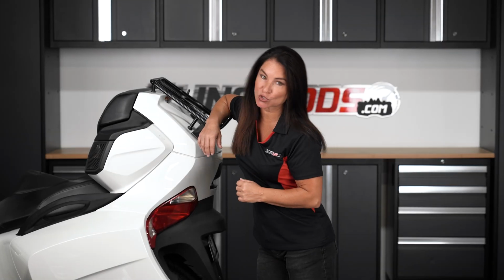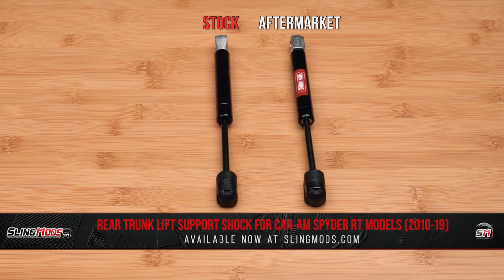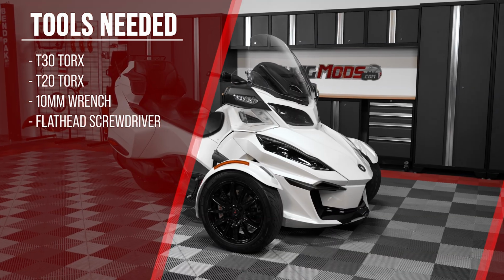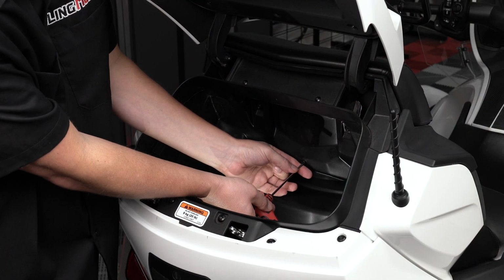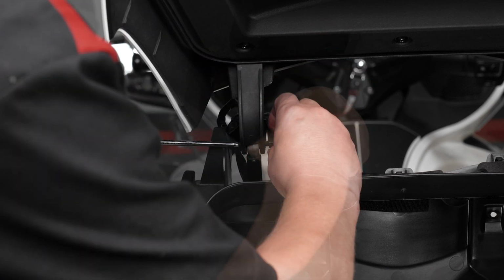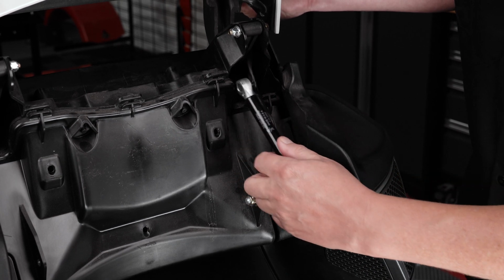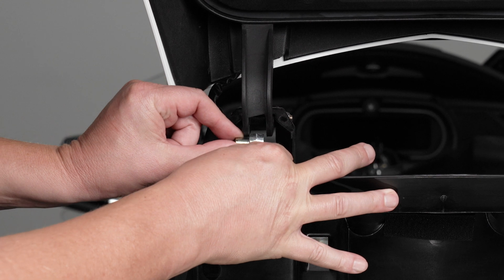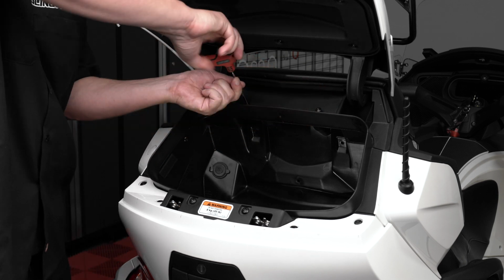Can-Am Spyder RT Heavy-Duty Replacement Trunk Shock (2010-19)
If you own a 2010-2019 or newer Can-Am Spyder RT, RT-S, or RT Limited, then you may have noticed that the rear trunk lid shock that came equipped from the factory is not quite strong enough to hold up the lid on the rear top case when it's open. This can be a nuisance when you're trying to load and unload your trunk with cargo for that next road trip. To address this issue, we've teamed up with Show Chrome to bring you a heavy-duty replacement shock that not only keeps your trunk lid open but also provides lift support. So that you can load and unload your cargo with ease, without having to worry about manually holding up the trunk lid.